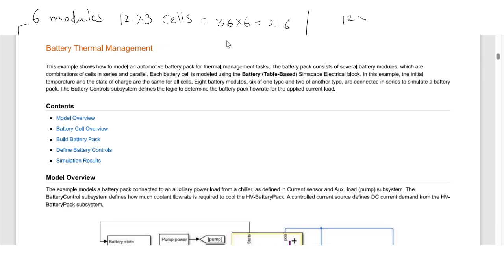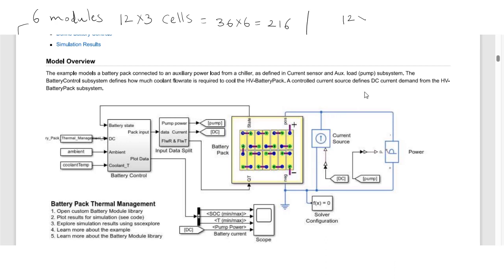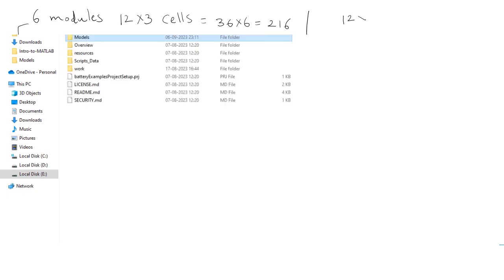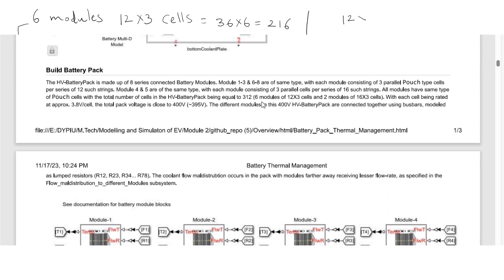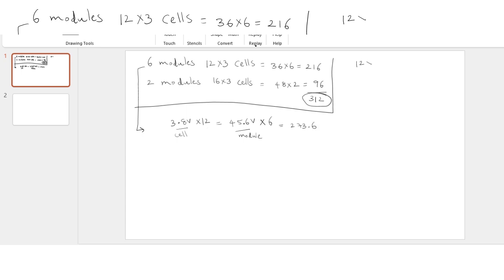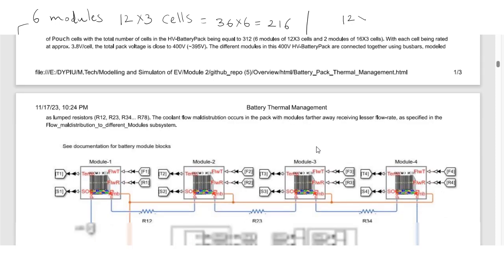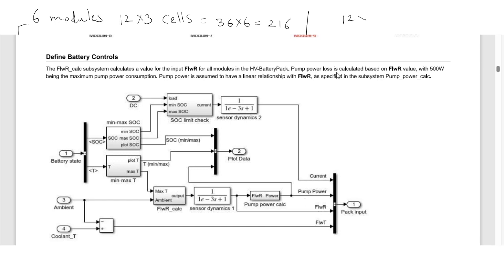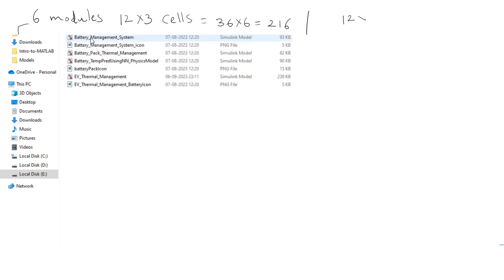Battery Pack Thermal Management